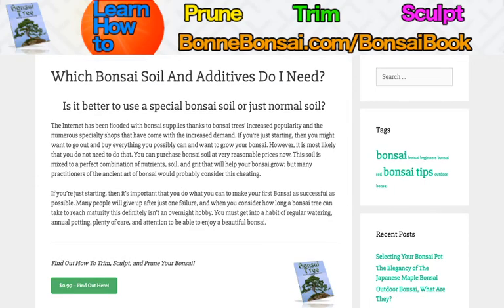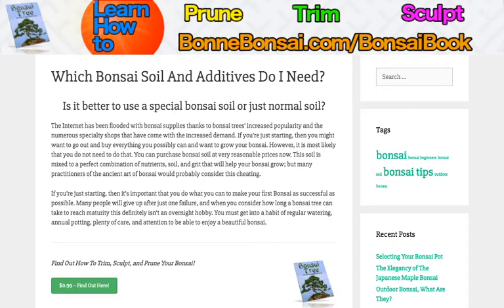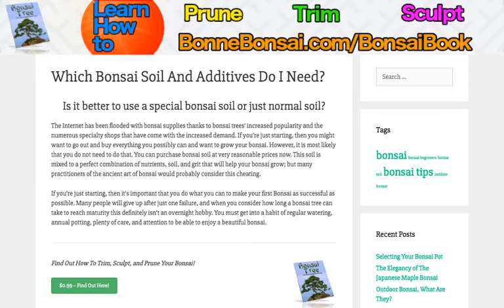Which Bonsai Soil And Additives Do I Need?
About this video: Is it better to use a special bonsai soil or just normal soil?

The Internet has been flooded with bonsai supplies thanks to bonsai trees' increased popularity and the numerous specialty shops that have come with the increased demand. If you're just starting, then you might want to go out and buy everything you possibly can and want to grow your bonsai. However, it is most likely that you do not need to do that. You can purchase bonsai soil at very reasonable prices now. This soil is mixed to a perfect combination of nutrients, soil, and grit that will help your bonsai grow; but many practitioners of the ancient art of bonsai would probably consider this cheating.

If you're just starting, then it's important that you do what you can to make your first Bonsai as successful as possible. Many people will give up after just one failure, and when you consider how long a bonsai tree can take to reach maturity this definitely isn't an overnight hobby. You must get into a habit of regular watering, annual potting, plenty of care, and attention to be able to enjoy a beautiful bonsai.